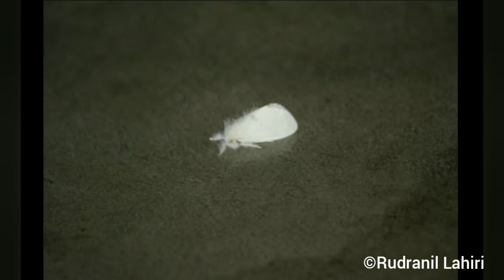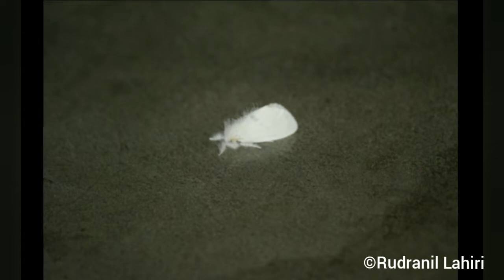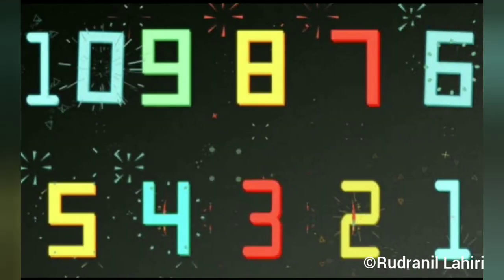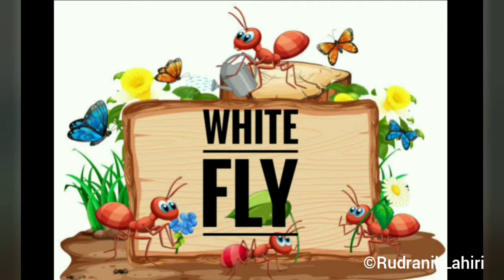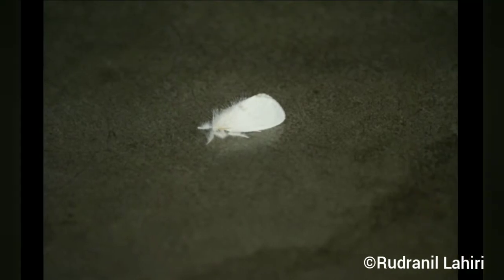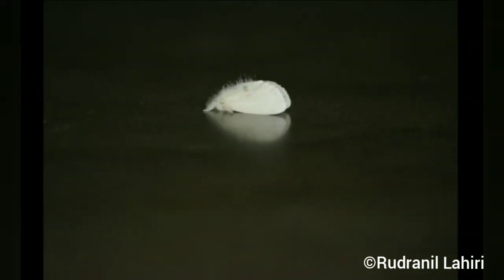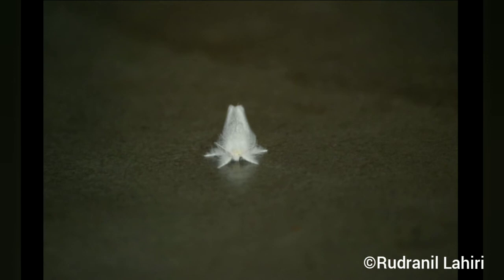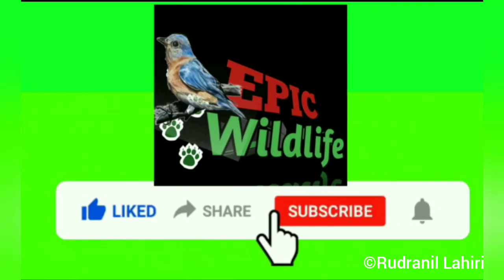Interesting Insects| Epic Wildlife| #6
Hi friends!

As promised last week, today we were supposed to bring to you not birds but something else.
Here's it.
An Interesting Insect resembling feather.

Stay Safe.